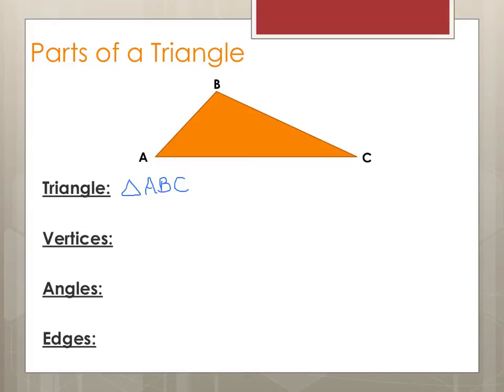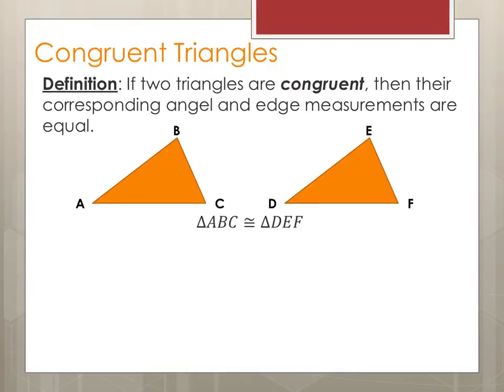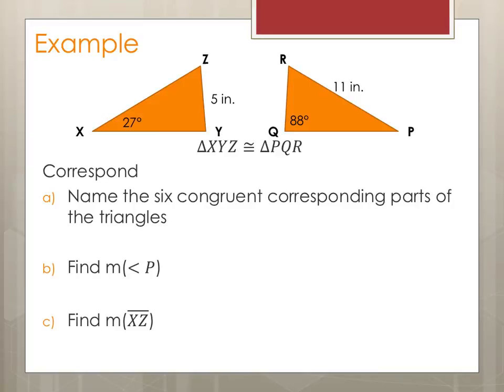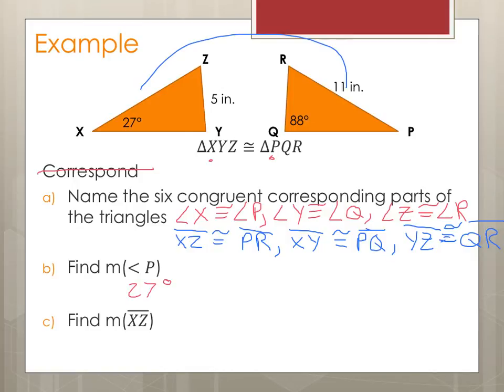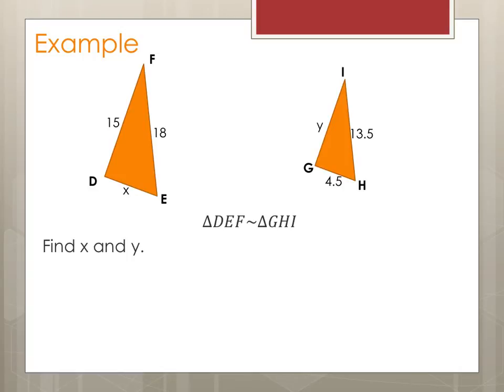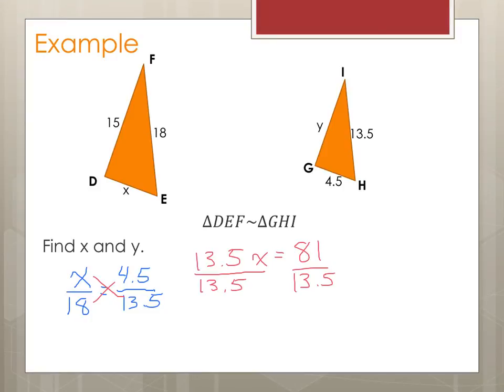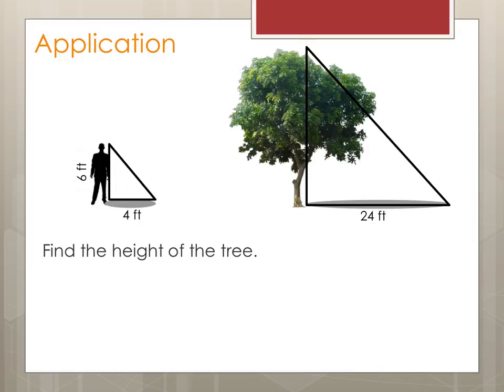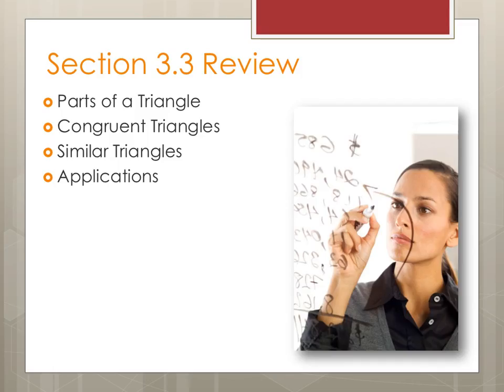DMA 030 Section 3.3